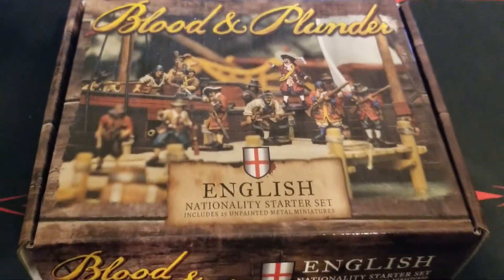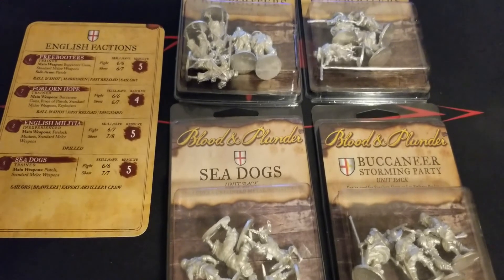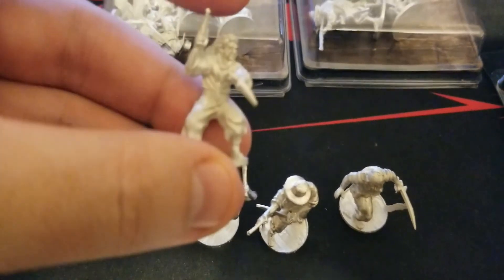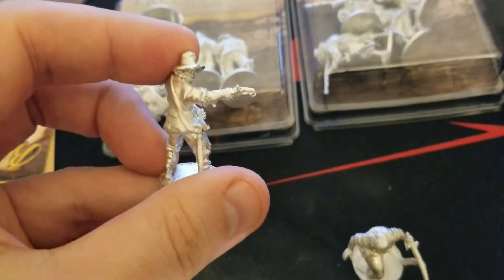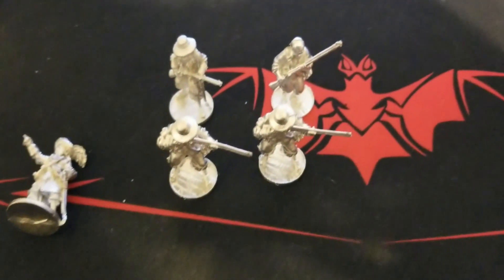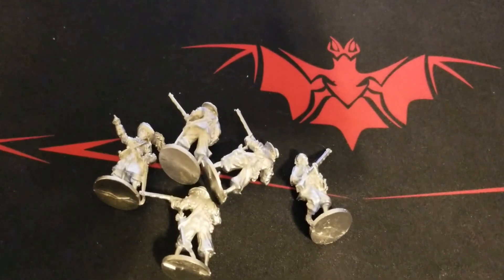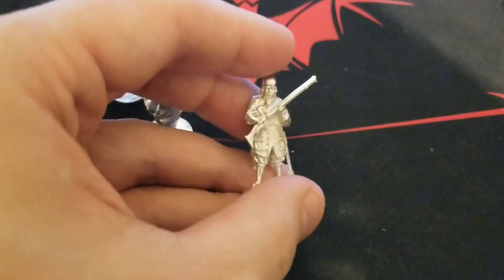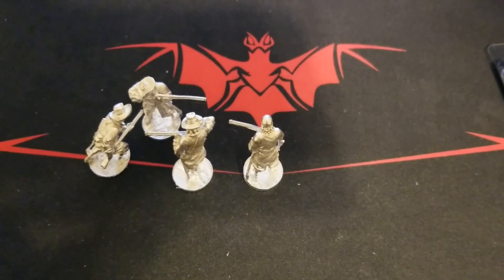Blood and Plunder - English Starter Set Unboxing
We take a look at the English starter for Blood and Plunder!

A Robust Crew